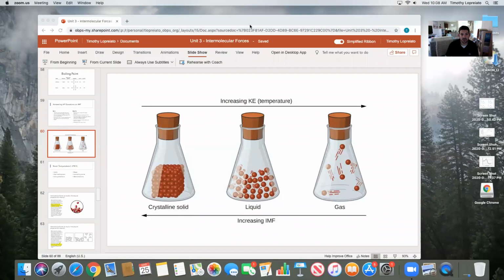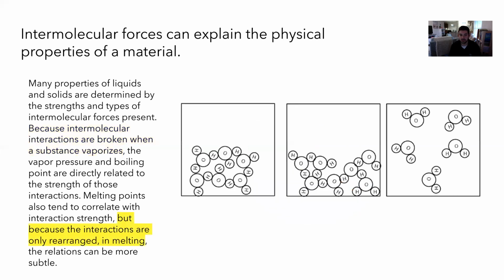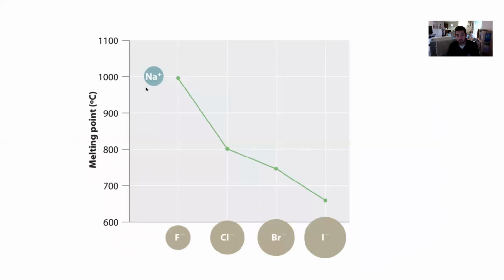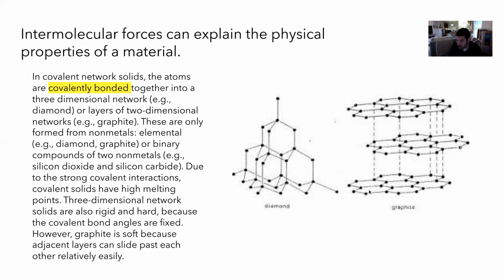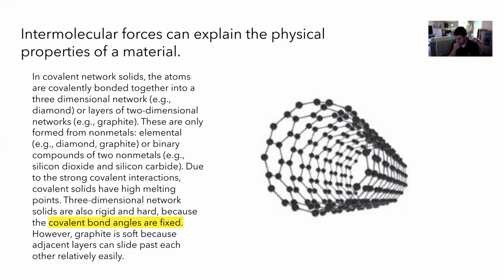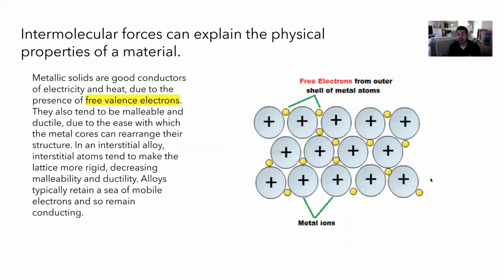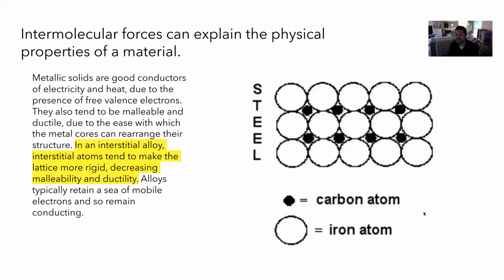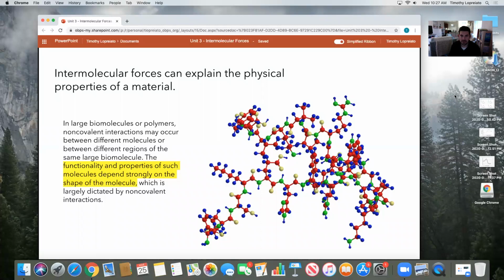AP Chemistry Unit 3 - Types of Solids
Video notes on the types of solids as part of Unit 3 of the AP chemistry curriculum